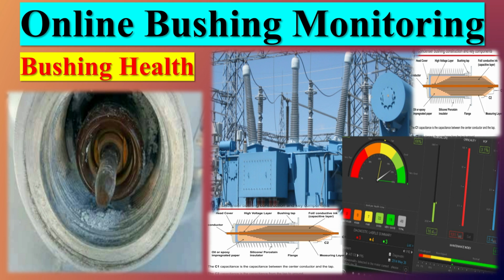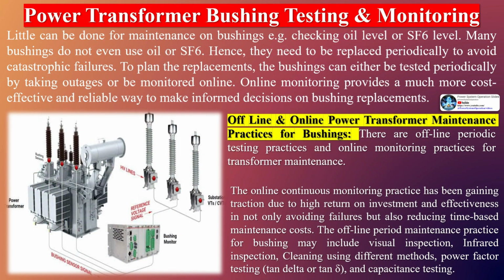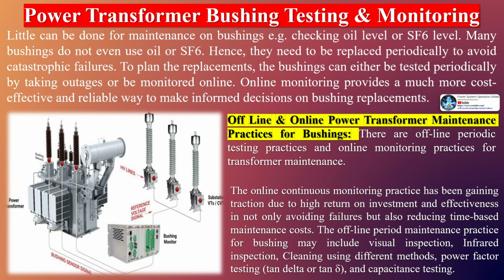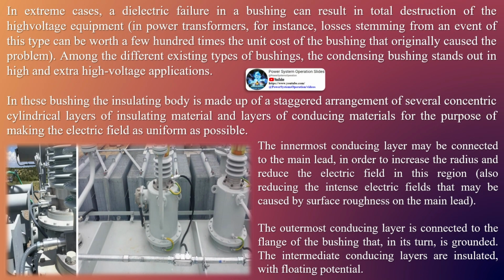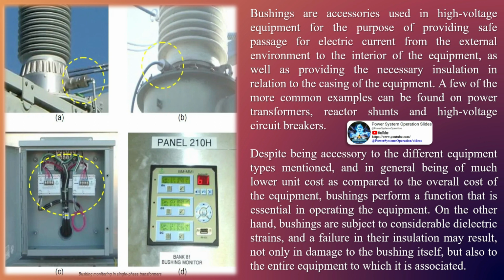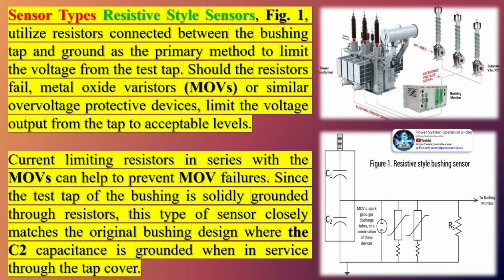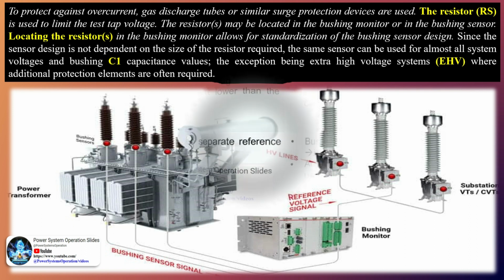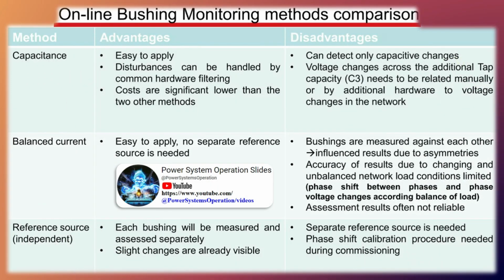Online Bushing Monitoring | Bushing Health | Power Transformer Bushing Testing & Monitoring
Bushings are subjected to high dielectric and thermal stresses, and bushing failures are one of the leading causes of forced outages and transformer failures. Reviewing of transformer failure data shows failure data from North American utilities have shown they can account for up to 40% of transformer failures. This data also shows that 52% of bushing failures are violent, in that there is an ensuing fire and considerable collateral damage.

The two most common failure mechanisms are moisture contamination and partial discharge. Recent notices have been issued by bushing manufactures concerning the effects of corrosive sulfur in the bushing oil causing PD and bushing failure. Moisture can enter the bushing through deteriorated gasket material, cracks and loose terminals. Moisture will cause an increase in the dielectric losses and consequently an increase in power factor. As the deterioration in the bushing insulation continues there will be a breakdown in the capacitive layers and tracking will become apparent which produces partial discharges. The method of detecting bushing insulation deterioration is well understood and traditionally offline tests have been performed.